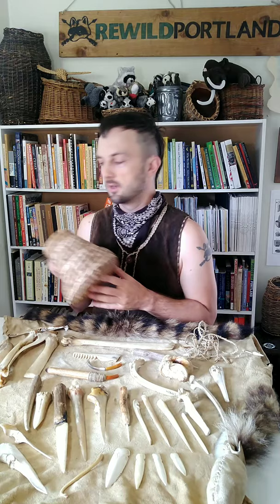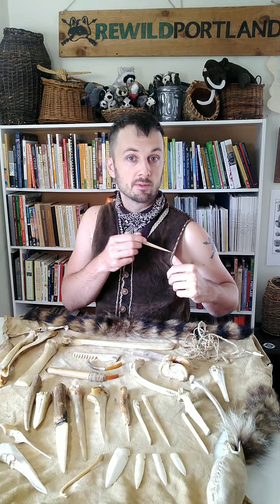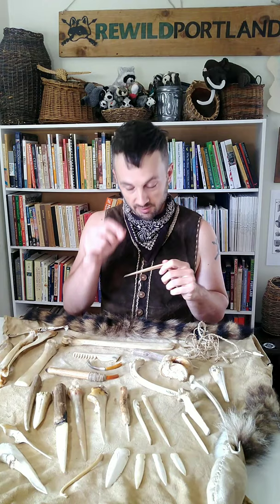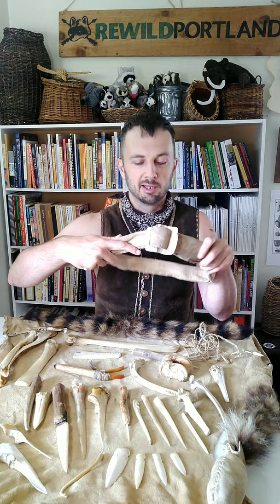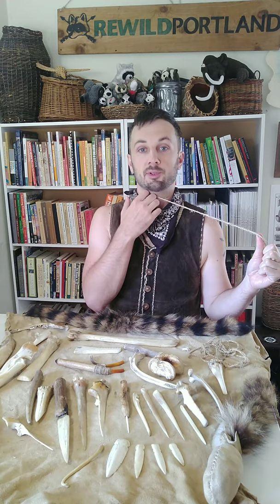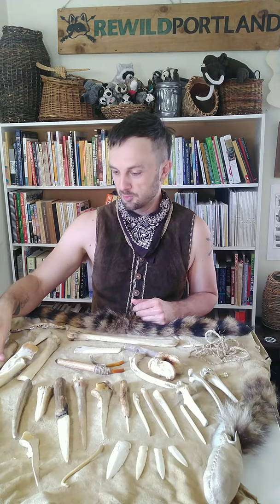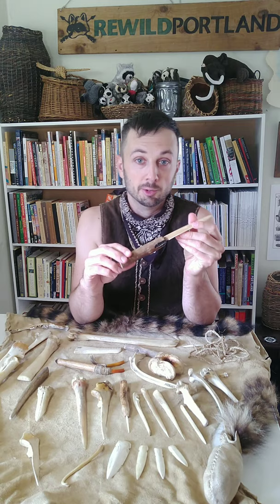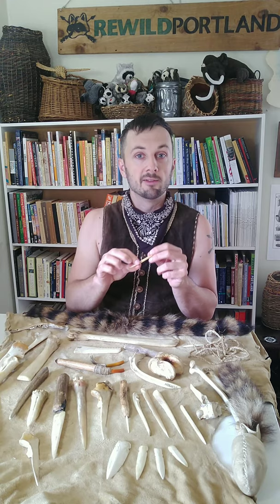Bone Tools with Peter Michael Bauer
This is a talk that I normally give at Oregon Country Fair's "Ark Park" (Short for archaeology park) but due to COVID-19 pandemic, fair has gone virtual for 2020. I decided to record a version for the site and for those who miss fair. Hope you enjoy it. Thanks!